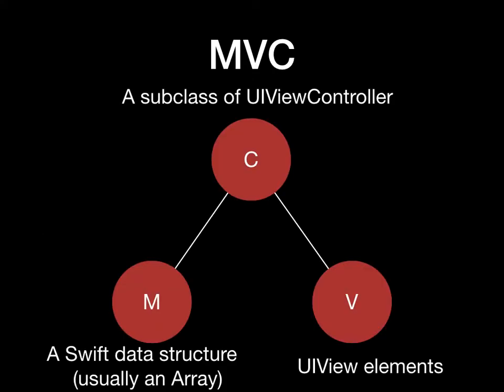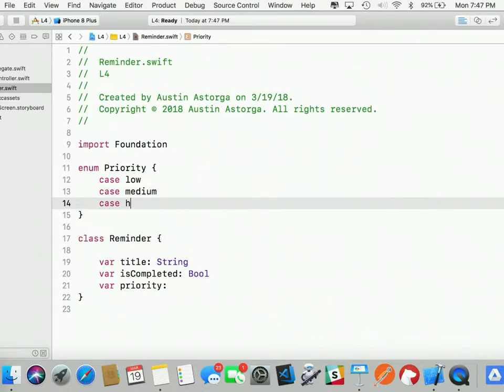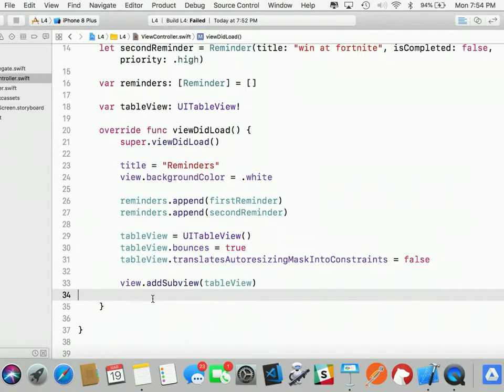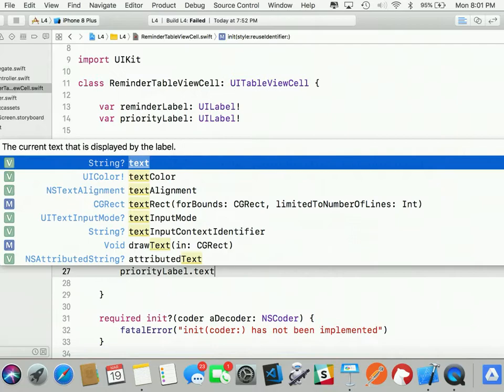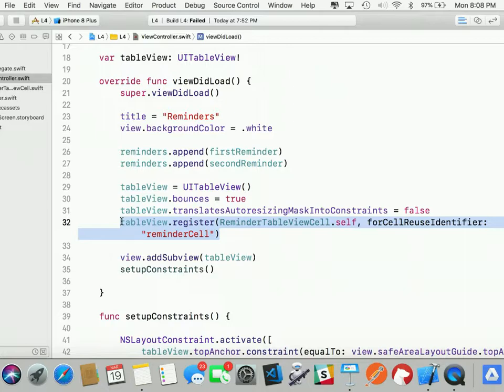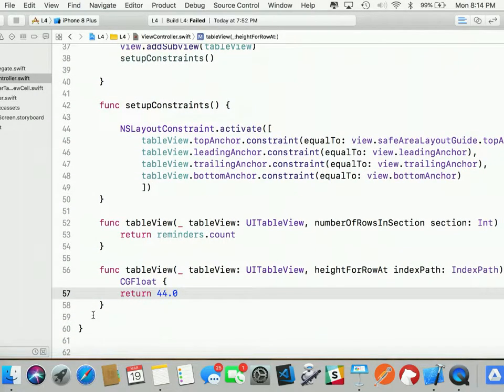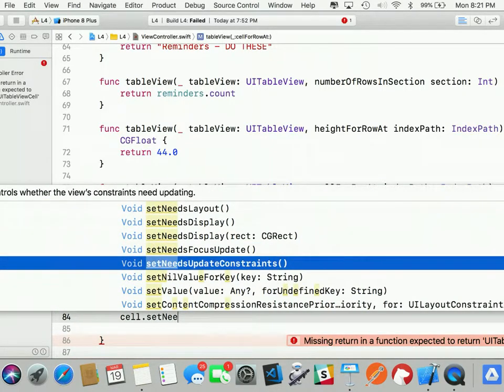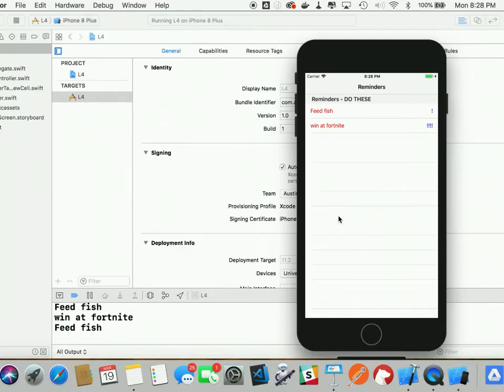Lecture 4 - TableViews! (Spring 2018)